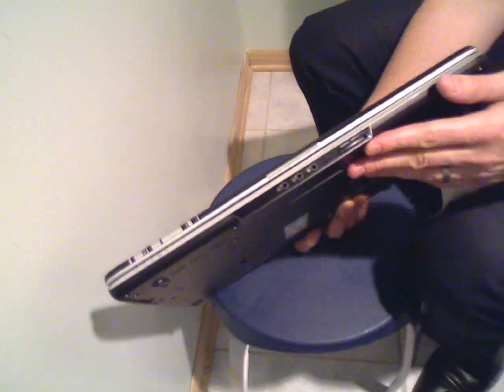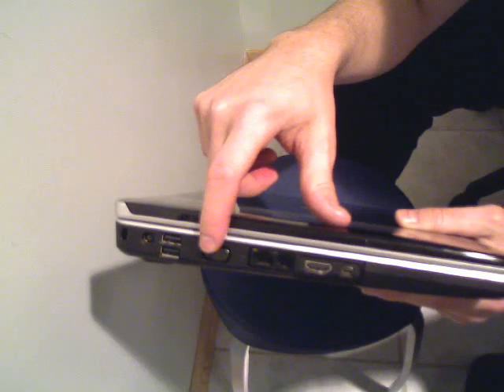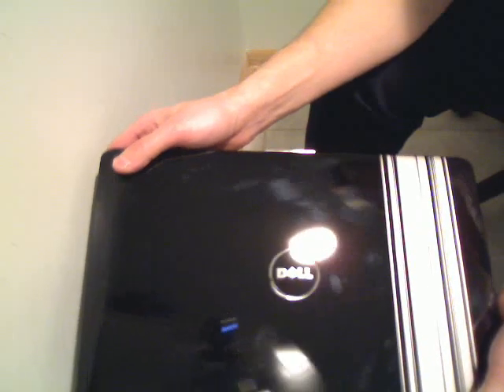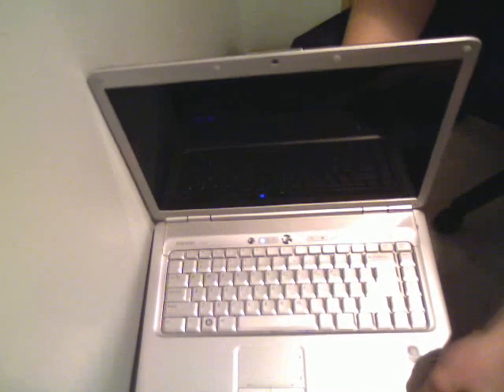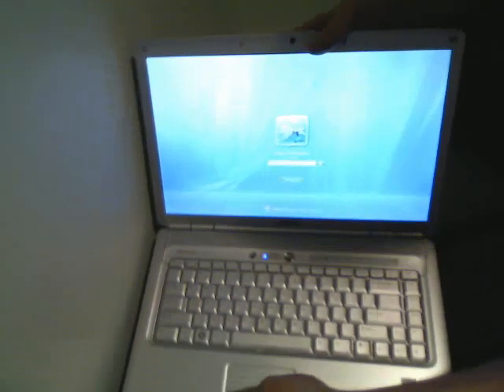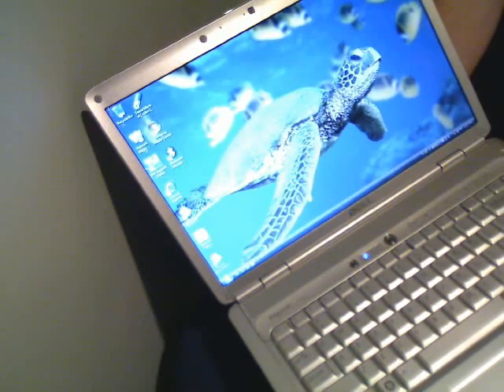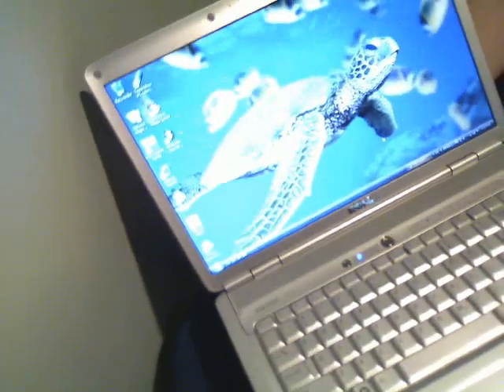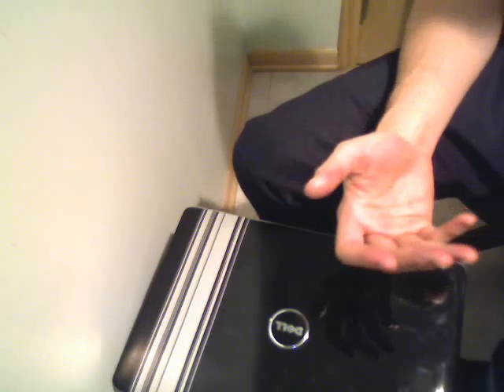High-End Dell Inspiron 1525 w/ Street Racing Stripe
We sell these so you know- directly from dell.com.
We are certified as resellers. Instructions:
1. Go to dell.com.
2. Build the exact machine you want.
4. Include how much dell is charging you for it, prior to tax.
5. I will get you a quote on that exact machine.
Best, Dan, DTOComputers.com